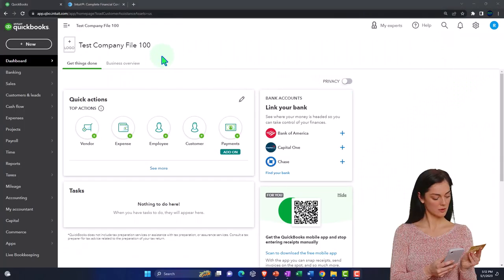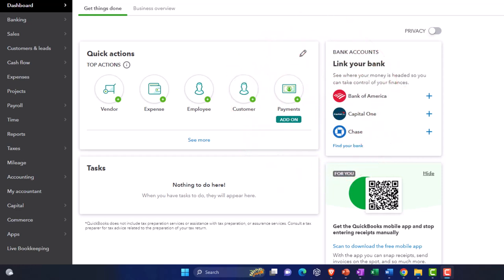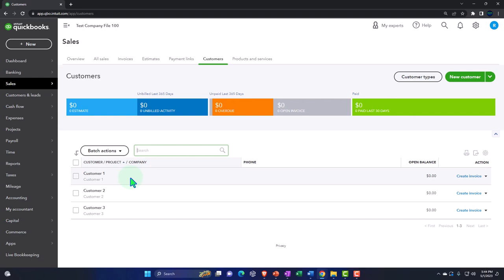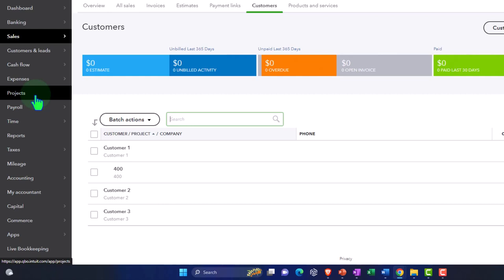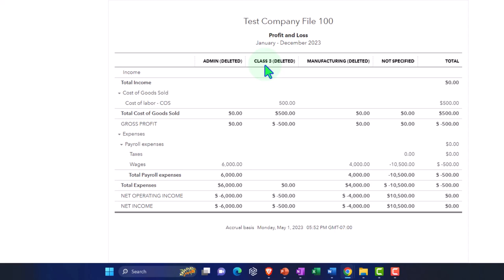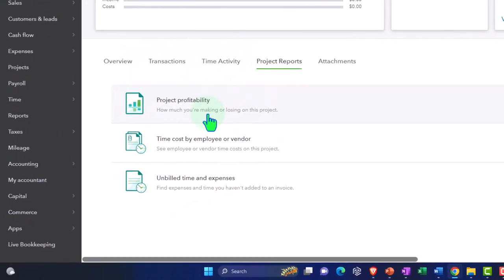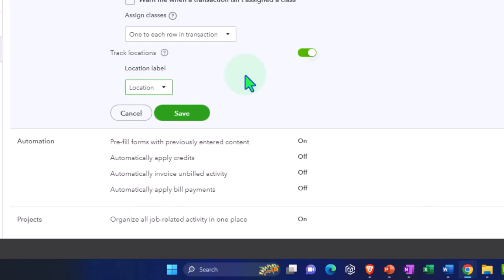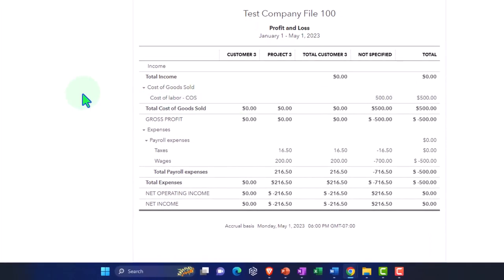Class Tracking vs Projects vs Location Tracking vs Tags vs Sub Customer or Jobs 1010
Class Tracking vs Projects vs Location Tracking vs Tags vs Sub Customer or Jobs